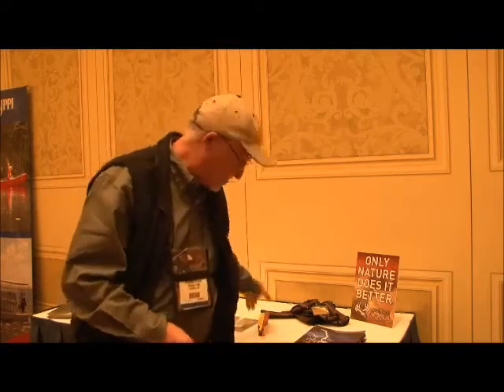Best Hunting Gear, Sporting Goods & Turkey Calls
Preston Pittman Game Calls from world champion turkey caller Preston Pittman. Two Face box call offers four hen turkey calls in one. Gobble, cluck, purr, cackle. Turkey hunting.